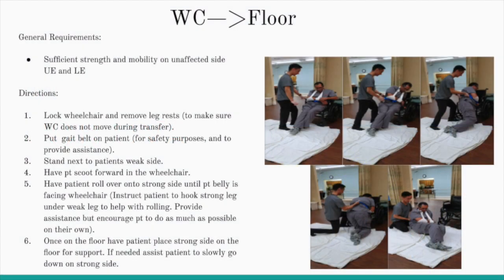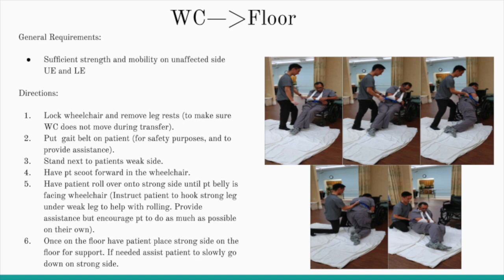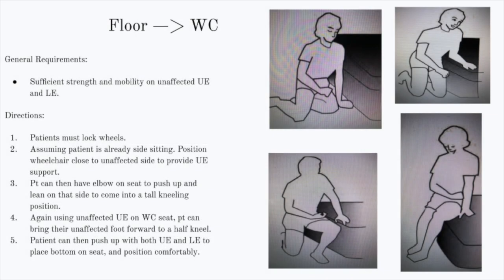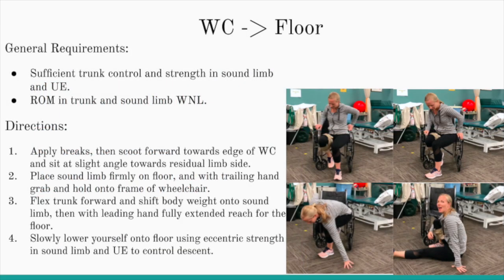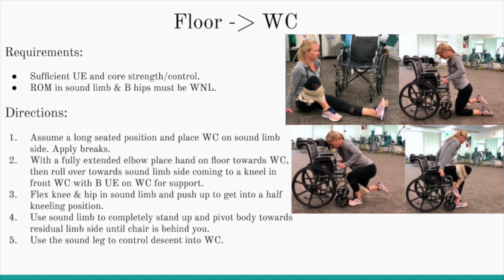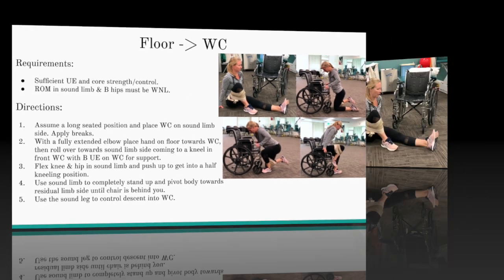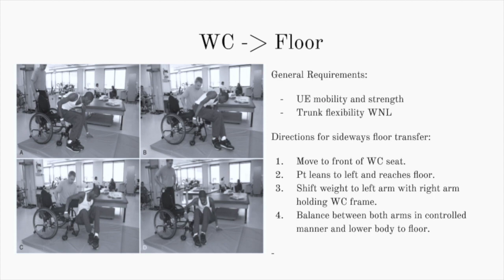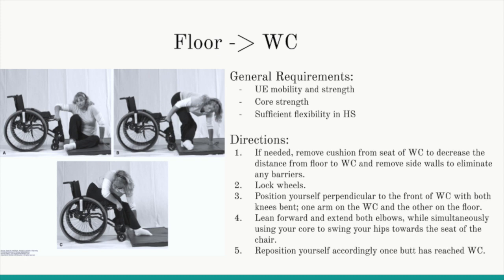Wheelchair to Floor Transfers for CVA, LE Amputee, and Paraplegics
I am in the PTA program at Cerritos College and this is a video presentation completed for my ADL class covering WC to Floor and Floor to WC transfers.